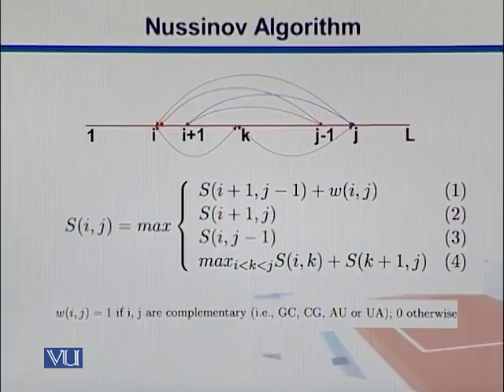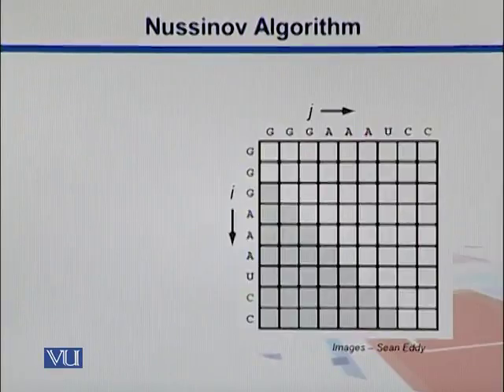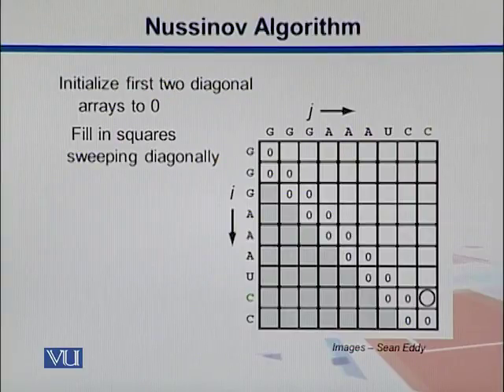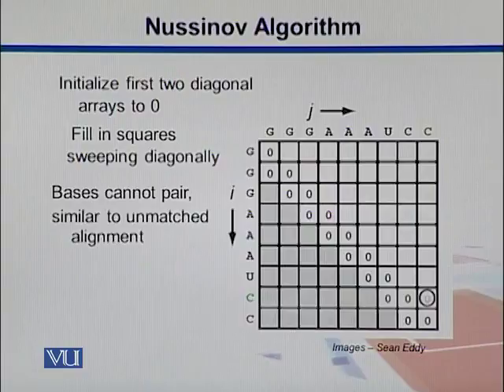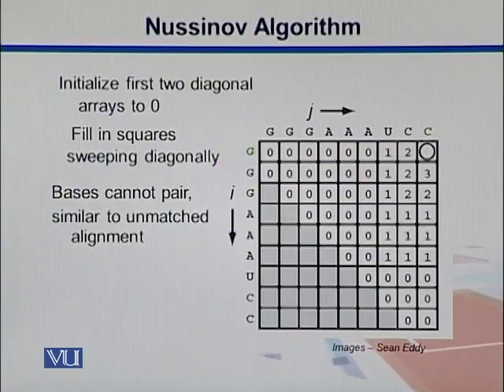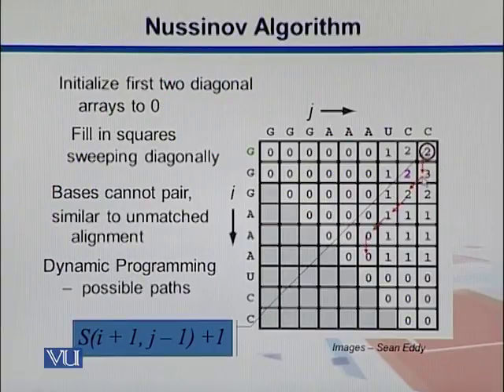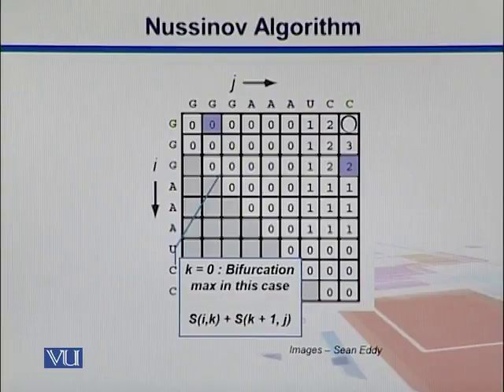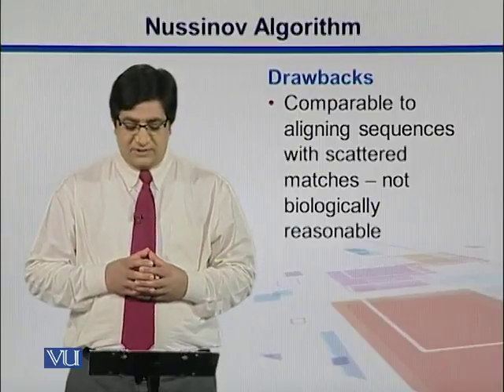BIF733_Topic181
Topic: 181